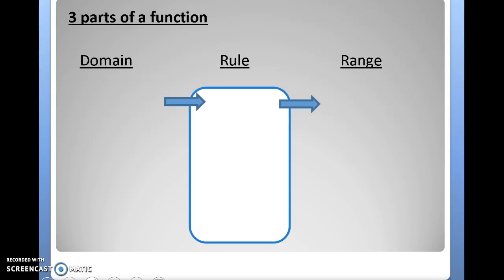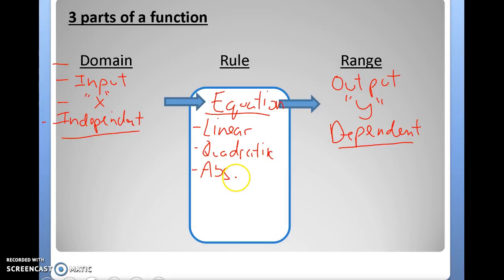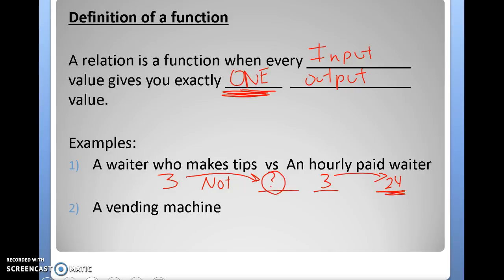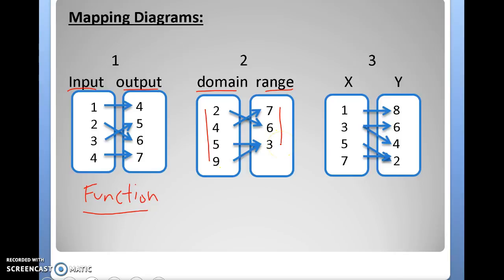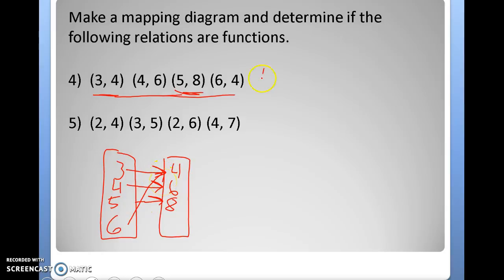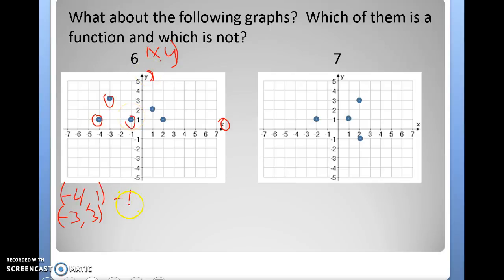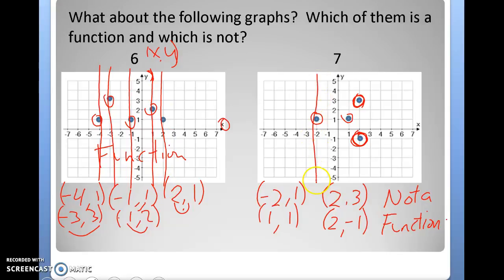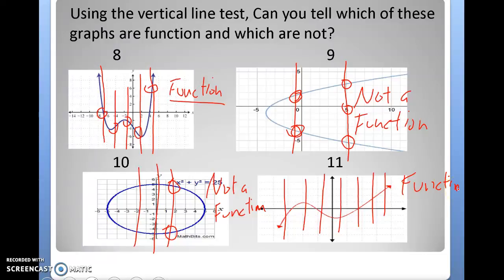Alg 1 Unit 3 ASGT #2